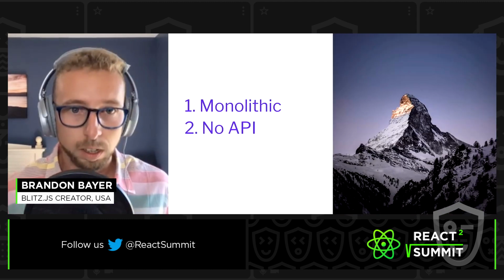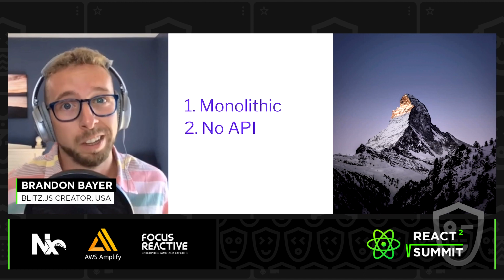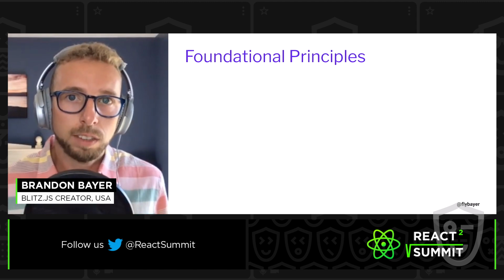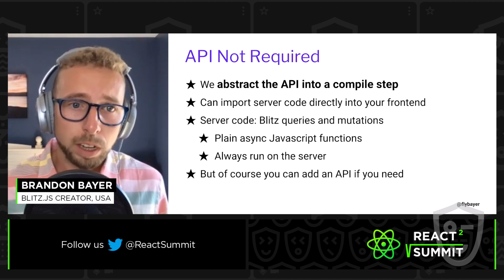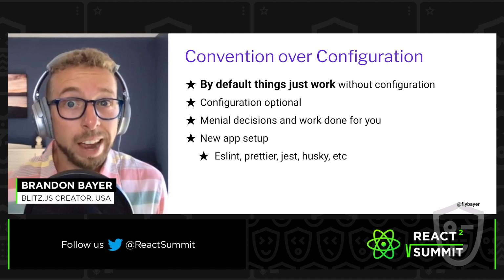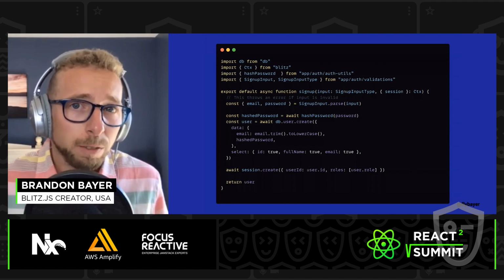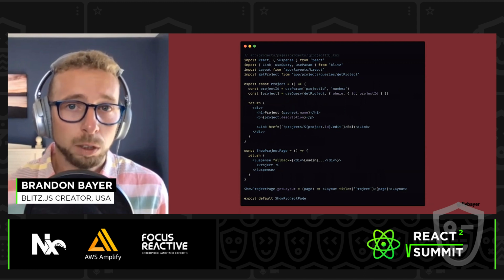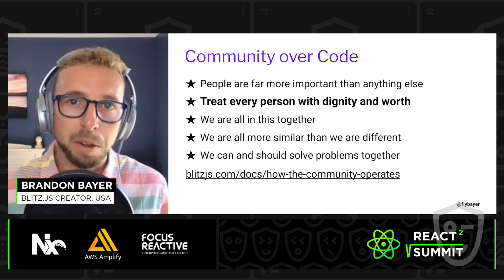Blitz.js - The Fullstack React Framework - Brandon Bayer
🗓 Talks recording from React Summit 2020

# Blitz.js - The Fullstack React Framework
Blitz is a hyper productive framework for building fullstack React apps. You'll learn why I created Blitz, it's advantages and disadvantages, how it makes you so productive, and for what cases you should consider using Blitz.